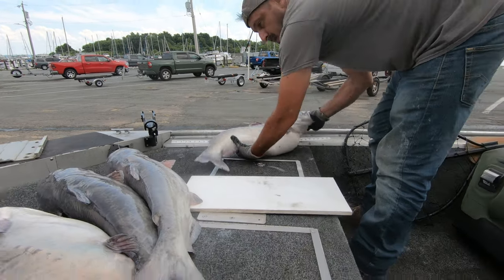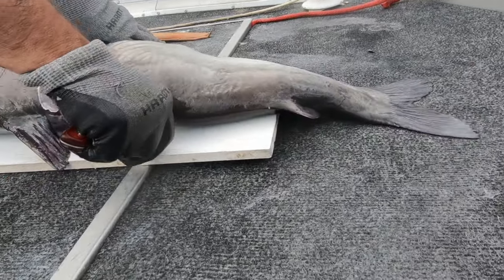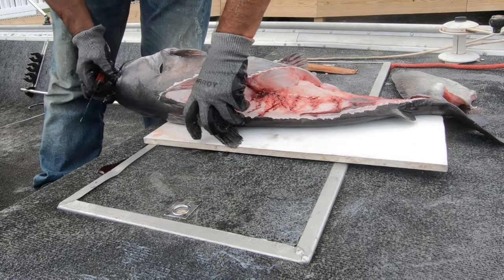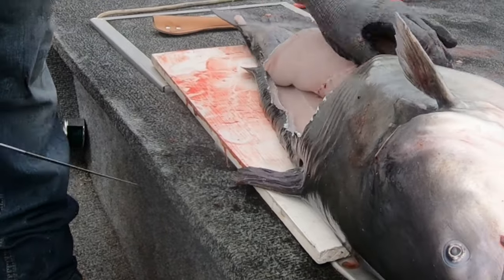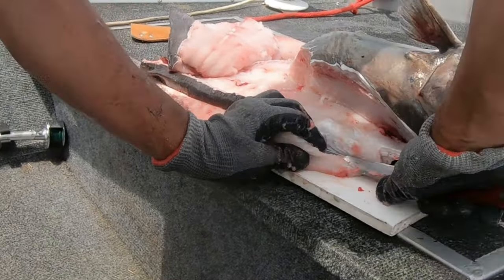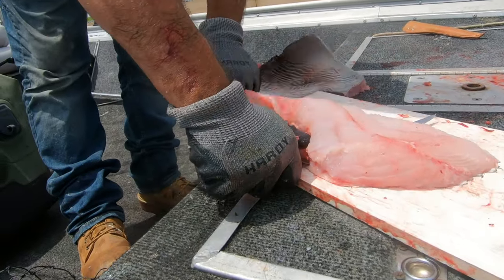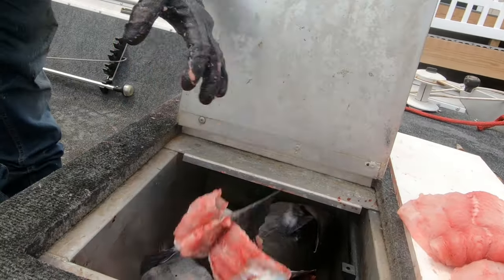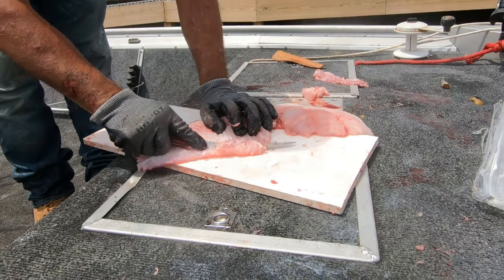HOW TO CLEAN A BIG Catfish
Heading to the Susquehanna for some cat fishing, we will show you how to filet and catch big bluecatfish.

Our store front

4 Patriots solar power cell

Re-Fuel 9 hour Battery pack for GoPro 5,6,7

ZGCINE Charging case for GoPro

J.O. SEASONING #2

Cameras: GoPro 10 Black
GoPro 8 Black
GoPro 7 Black
Rode wireless microphone GO ll
Rode wireless microphone